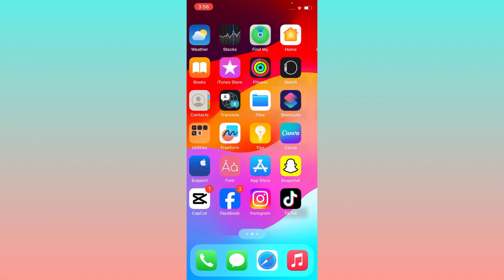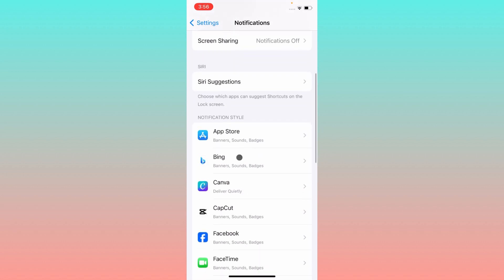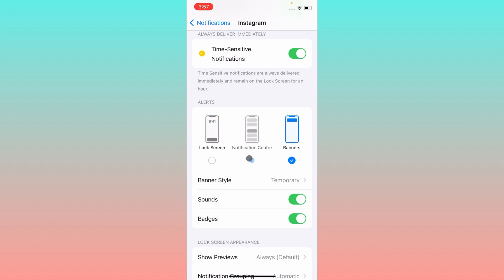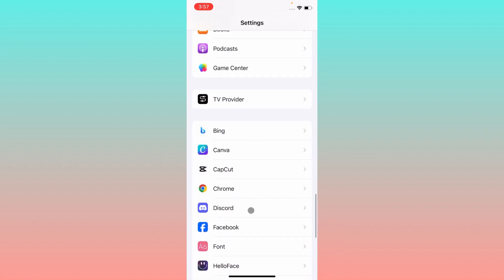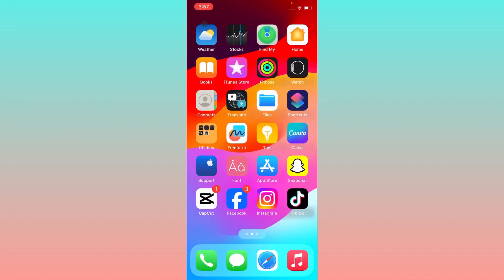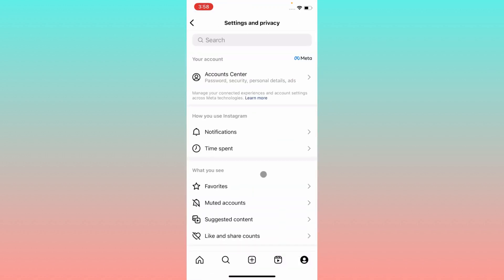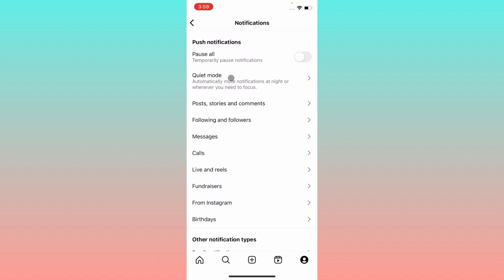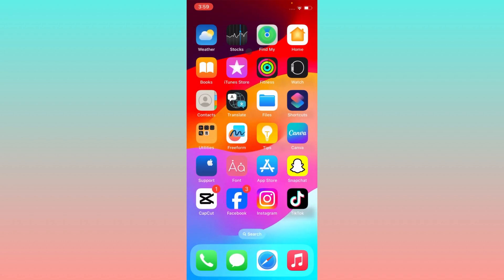How to Fix Instagram Call Notification Not Showing iPhone (2024)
In this video, I will help you to fix Instagram Call Notification Not Showing. Please watch till the end.